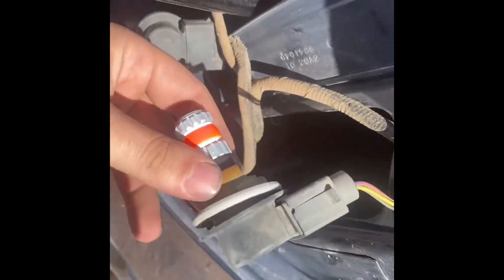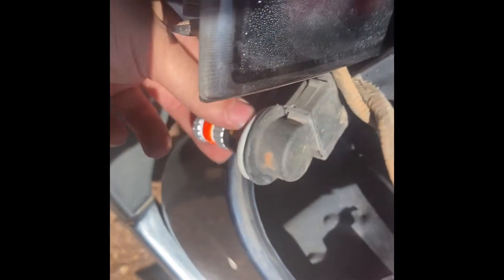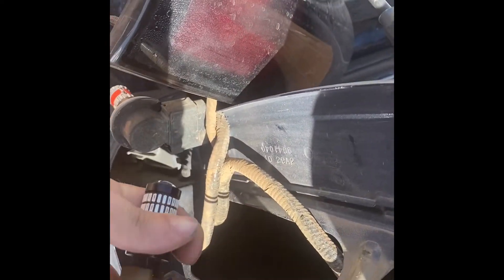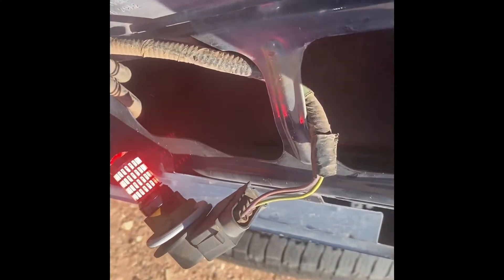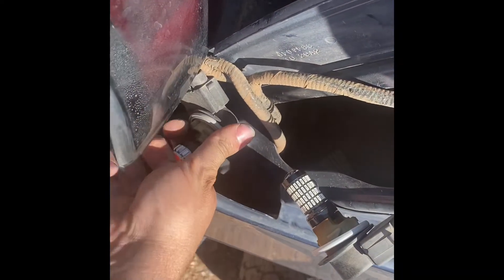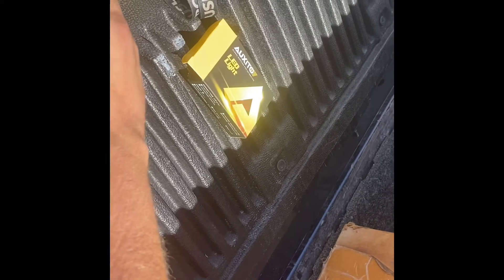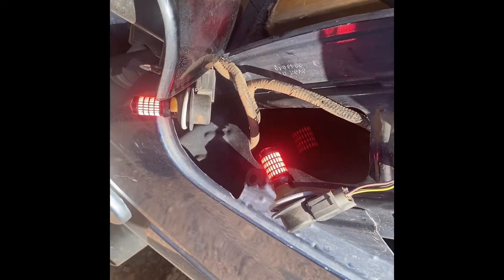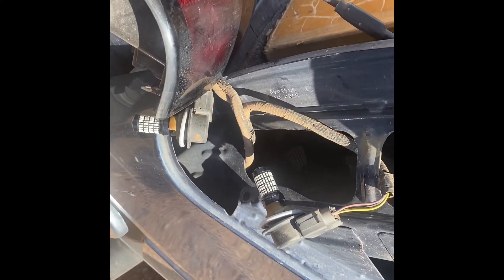tail light bulbs install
Putting in auxito led tail light bulbs in my 2014 F150